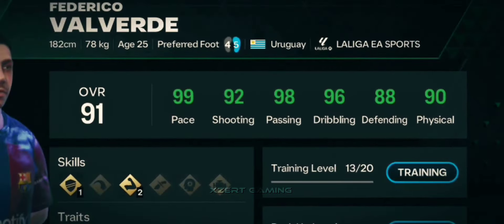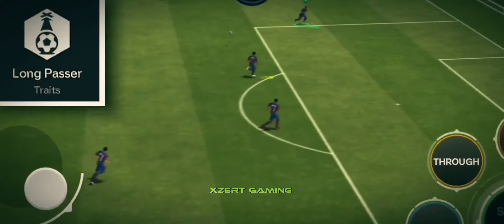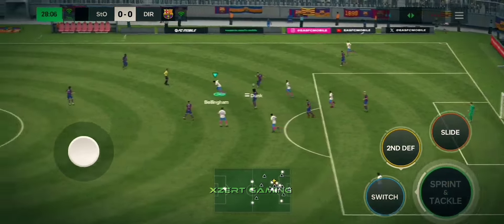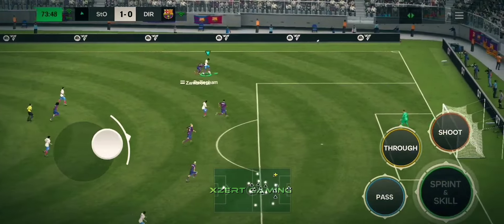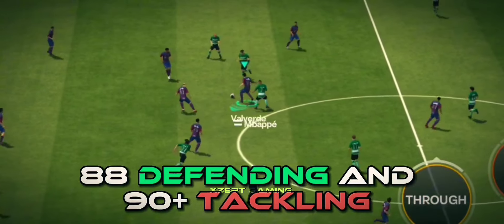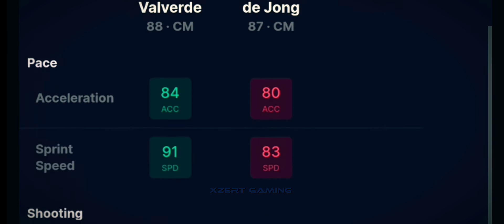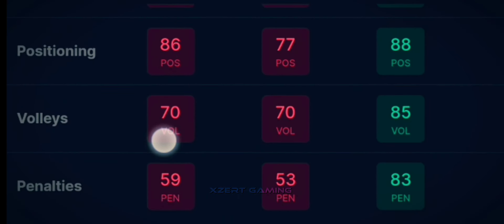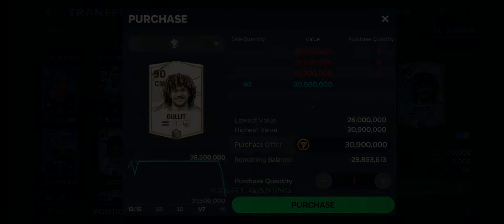Better Than 90 Rated Gullit 🤔 || Ea Fc Mobile 24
Hey Guys It's Me XzErt, And In This Video I Tried To Shown All The Aspects That Should Be in The Review Video Unlike My Old Review & It Will Be

[ Sorry For inconsistency ] From Now Regularly Content Will Come 🔥

We Have To Reach 10k

About Gameplay
VSA Tips and Tricks
Event Guide
H2H Tips and Tricks
Head to Head Tips and Tricks
Fc Mobile Tutorial
Fc Mobile Division Rivals
Fc Mobile New Emotes
New Updates
New Features
Best Way to Score in Fc Mobile
How To Make Millions in Fc Mobile 24
VSA H2H Tips and Tricks